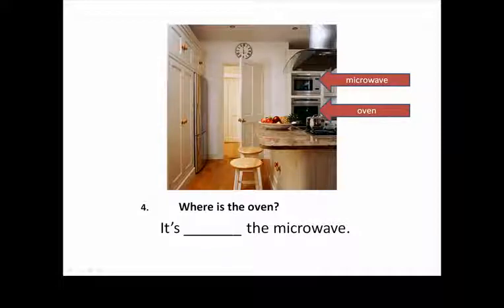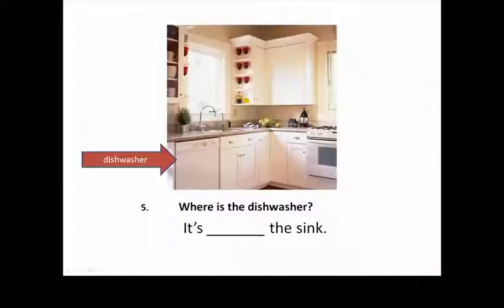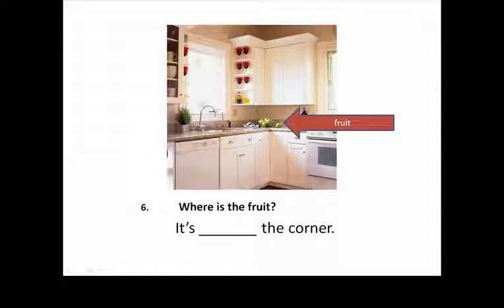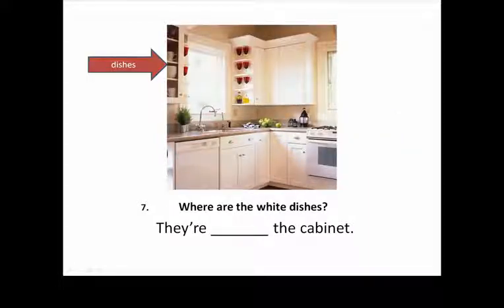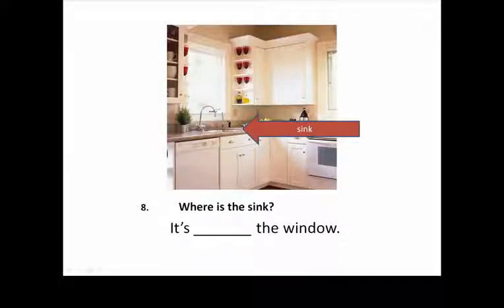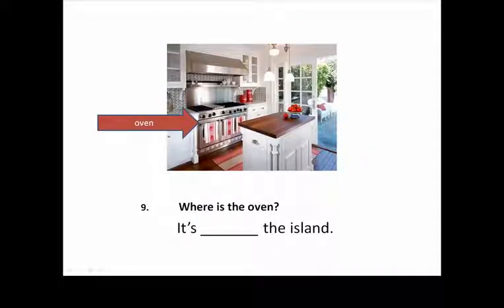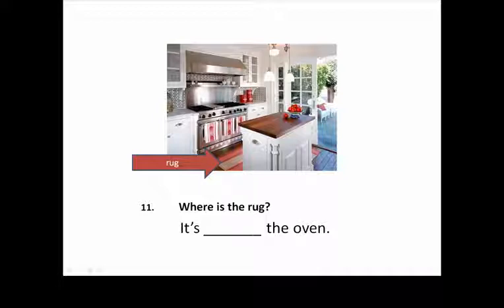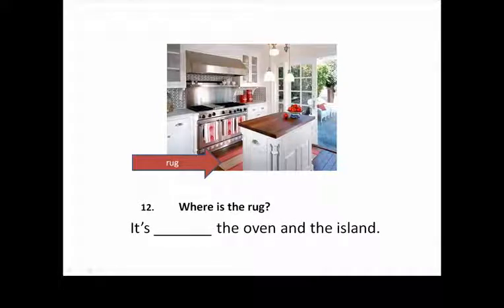Learn English with Jennifer Lessons for Beginners(34)